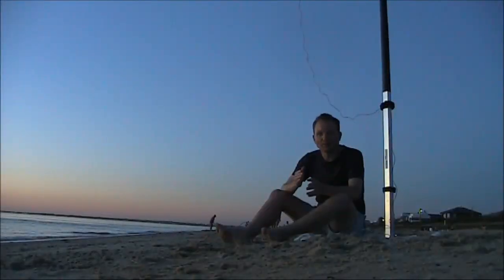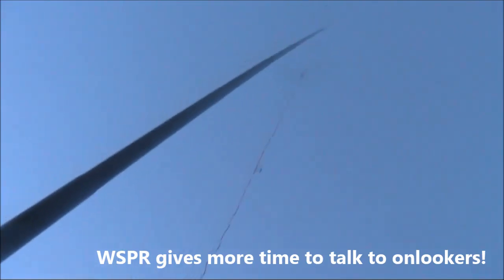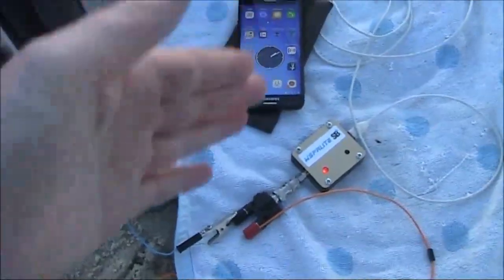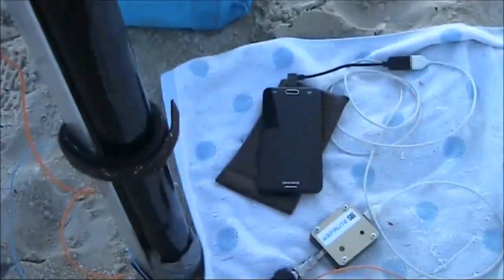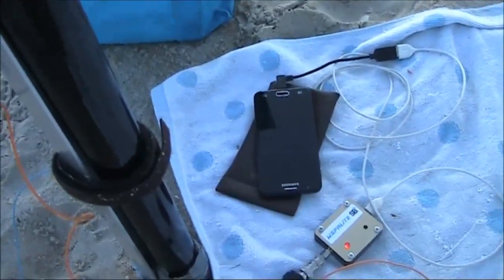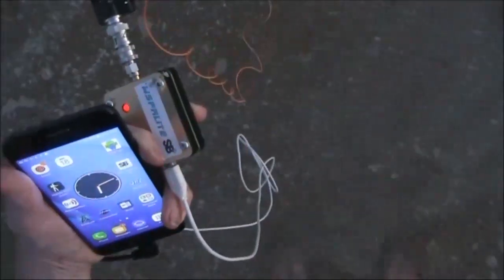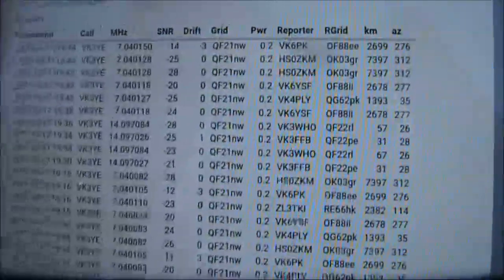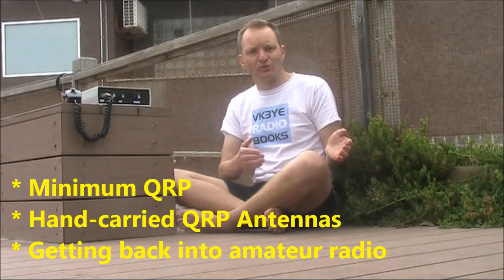Greyline QRP WSPR from the beach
Operating portable WSPR from the beach. I exploit the greyline and compare results with home.